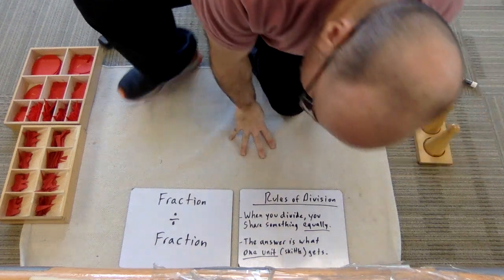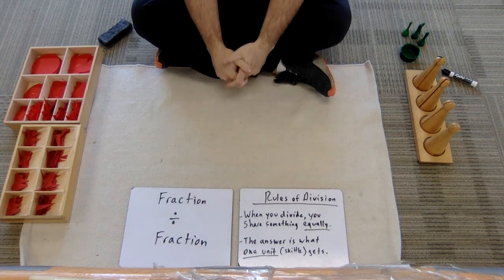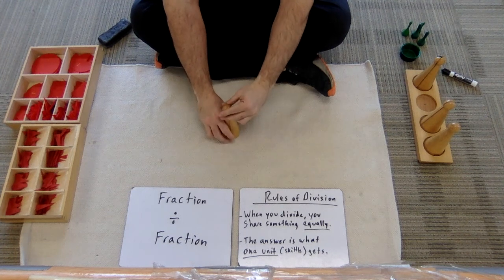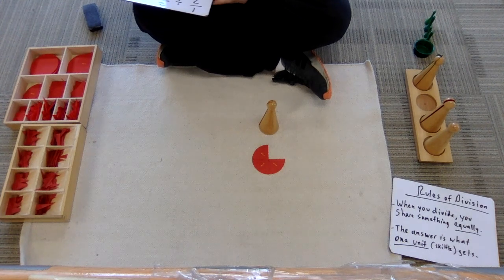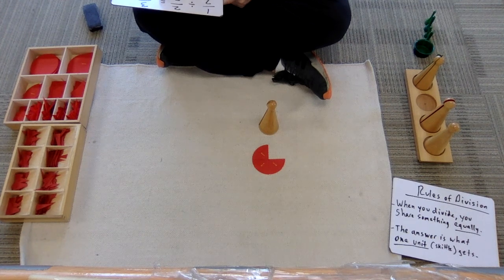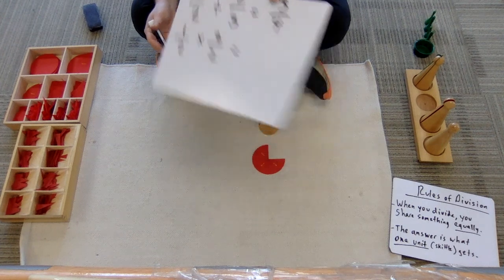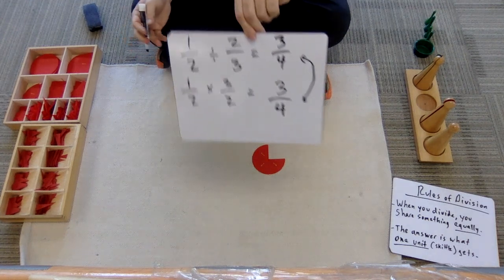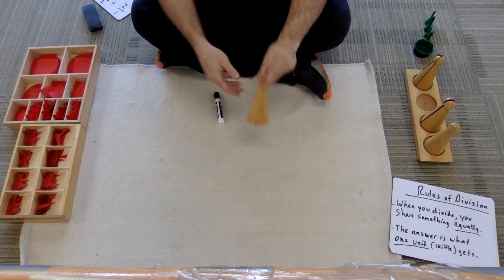Fractions divided by fractions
This is an elementary presentation on dividing fractions by fractions using the Montessori materials.